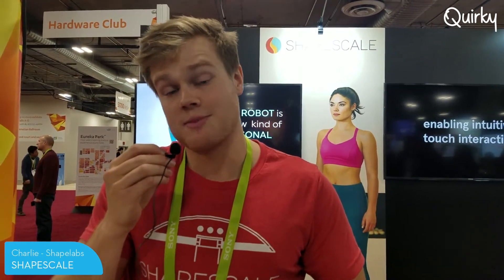This smart scale will change how you view your fitness progress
Shapescale is a 3D Body Scanning Scale & Fitness Tracker that visualizes fat loss and muscle gains. This is no normal scale. Shapescale scans you in photorealistic 3D to give you a visual overview of your fitness and nutrition progress. This smart scale allows you to see the changes that your eyes can't see.

Quirky is the largest collaborative invention platform in the world. We exist to make invention accessible and support inventors everywhere. We met Charlie at CES 2018 where he previewed his fitness invention Shapescale.